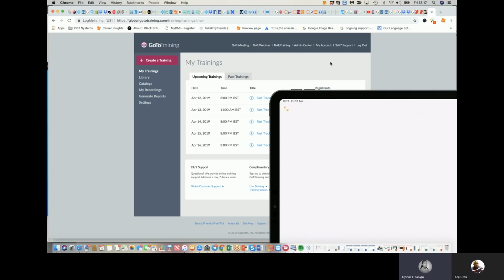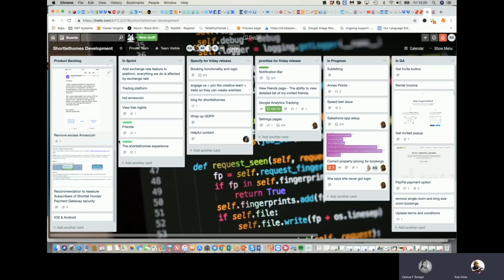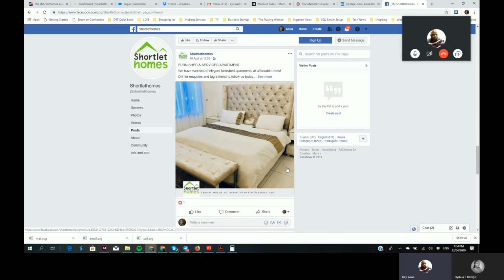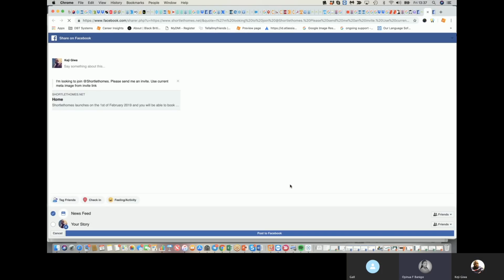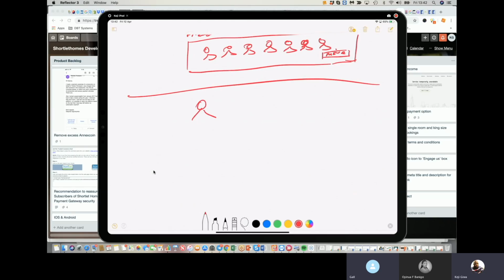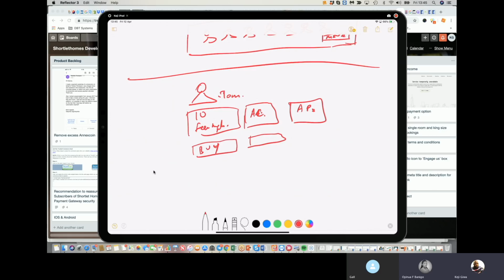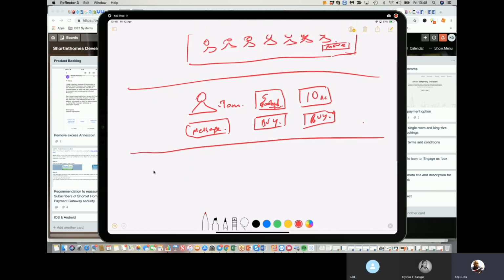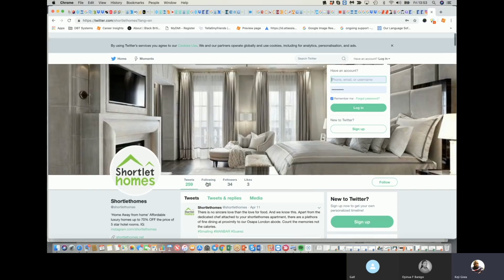Data driven & customer centric requirement engineering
The day's of brainstorming are over, with a design thinking, lean, agile and growth hacking approach to product development you need customer insights.